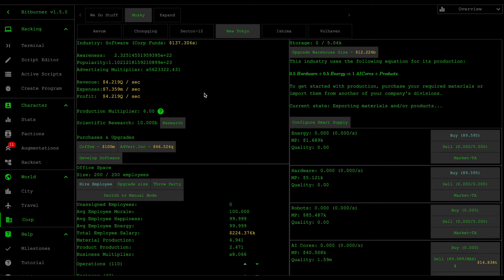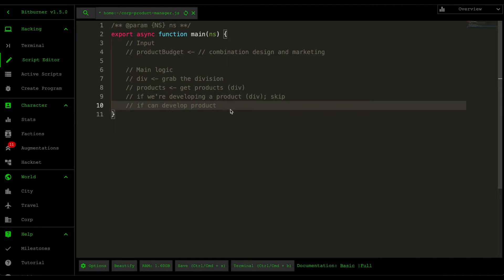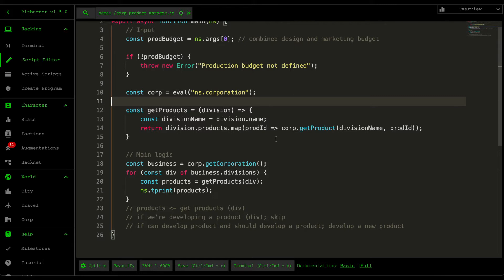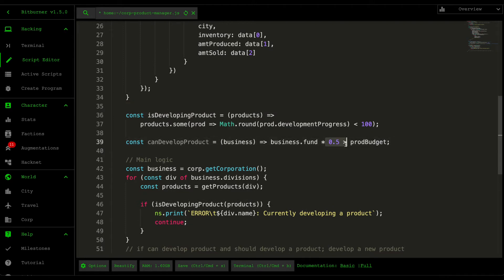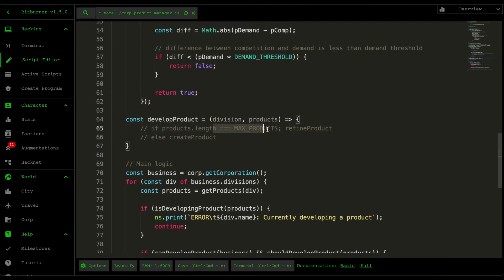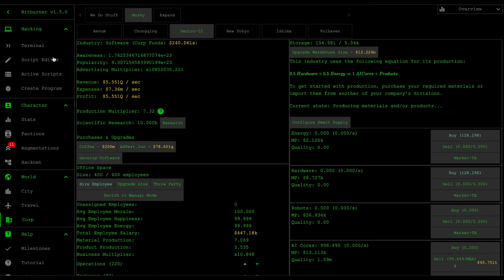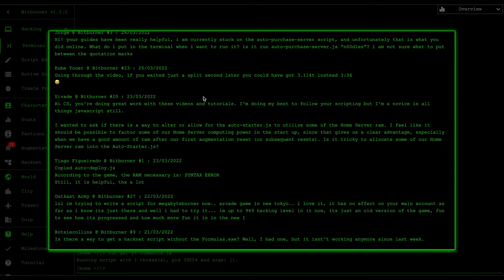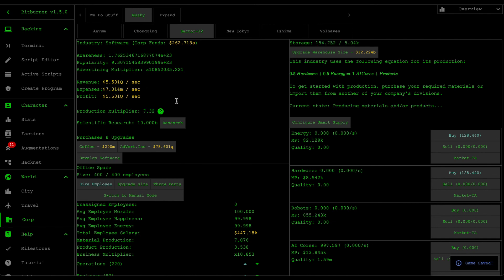Automatically manage product development - Bitburner #28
In this video, I create a script that can automatically manage the development of your products by analysing its demand and competition. When ran in the background, you never have to worry about the depreciation of your products.